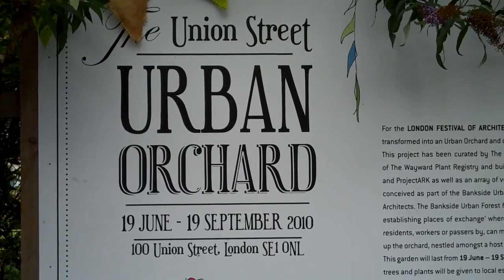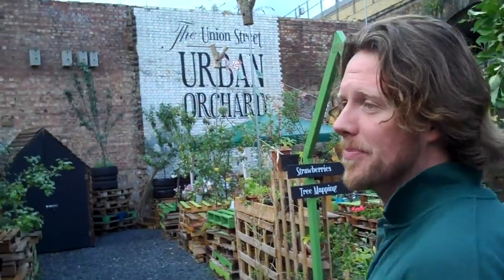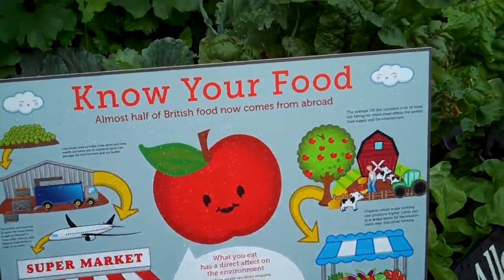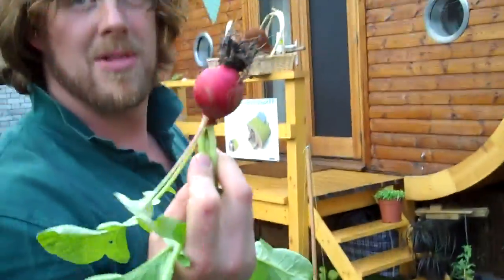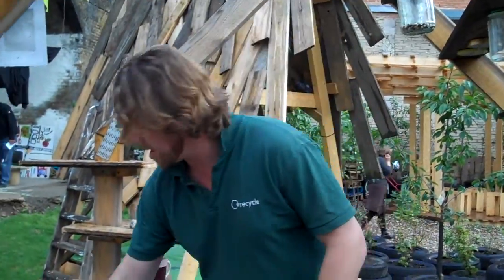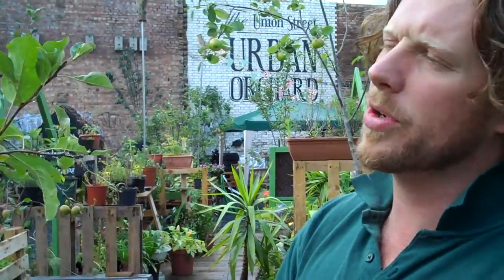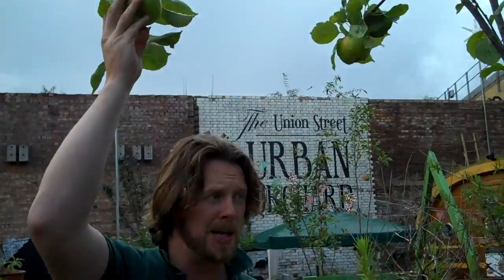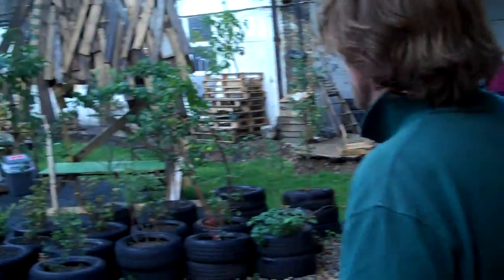Union Street Urban Orchard Tour